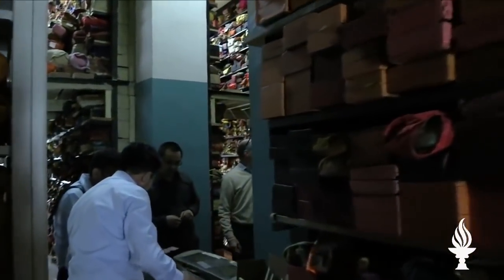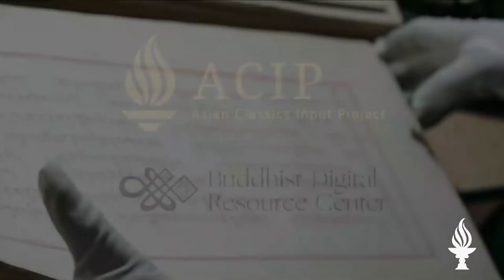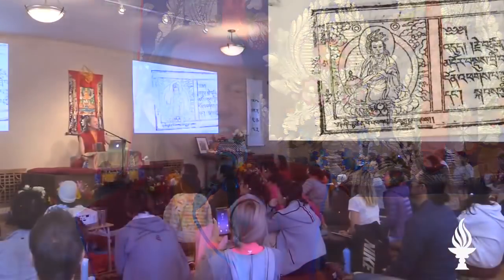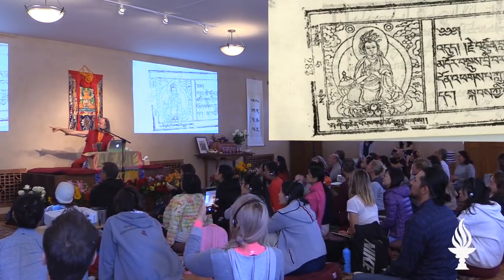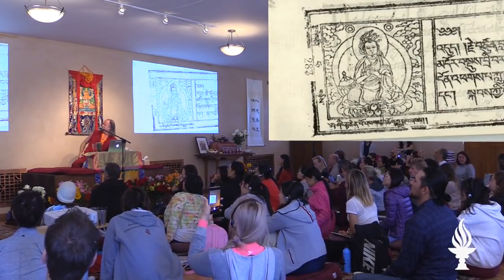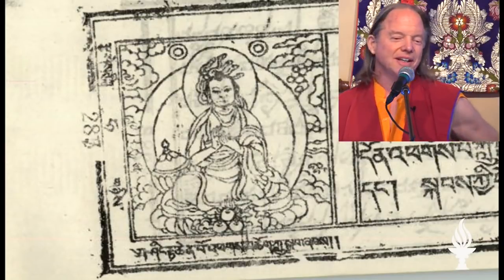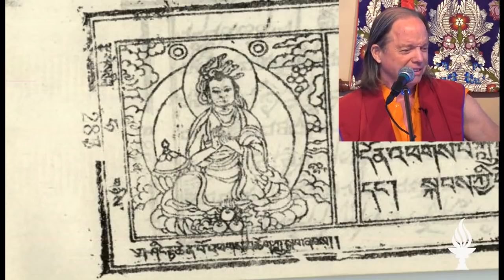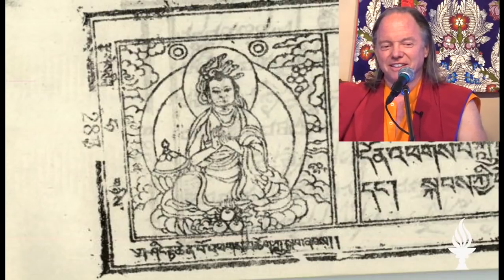Class 4 - The Wisdom of Arya Nagarjuna Course One: The Eight Invisibles (2018, Arizona)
In the pristine, high desert of Arizona, Geshe Michael Roach will lead us through a 10-day retreat exploration of Arya Nagarjuna’s Wisdom. We will investigate the deeper meanings of his writings, and how to apply his understanding of reality to our daily lives.

In this program, we will dive deeply into new practices as well as offer new ways of learning and engaging with this wisdom in our daily lives. There will be an intensive training and teaching session in the morning for four hours which we’ll be live-streaming here, and then the rest of the day students will be spending their time practicing and integrating what they’ve learned in the morning.

The Knowledge Base is an ongoing project to preserve and publish the life work of Geshe Michael Roach. The Knowledge Base Archive currently contains over 10,000 hours of teachings by Geshe Michael Roach and more than 12,000 pages of original translations, books and course materials.

Geshe Michael is the first American to have been awarded the degree of Geshe, or Master of Buddhism, after more than 20 years of study in Tibetan monasteries. He has used this training to become a prominent international teacher, businessman, philanthropist, author, educator, public speaker, and textual scholar.

The Knowledge Base features thousands of classes and thousands of pages of translations.